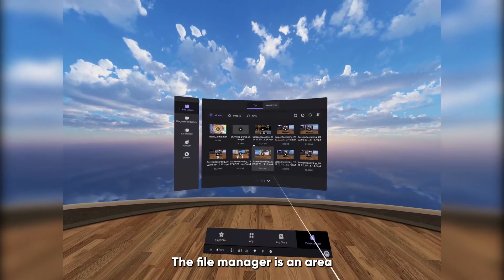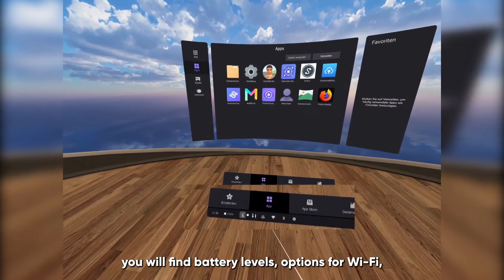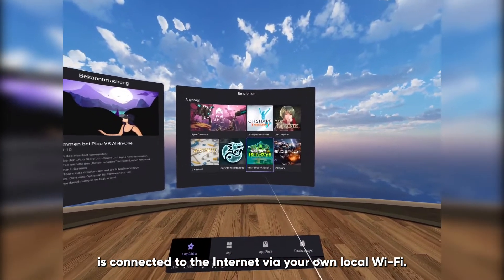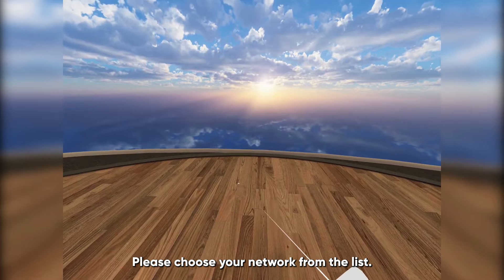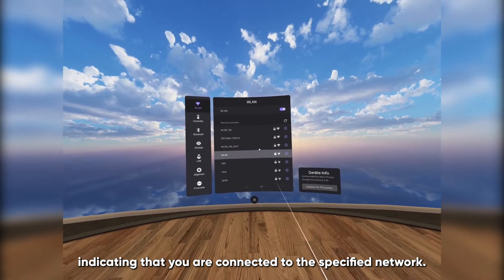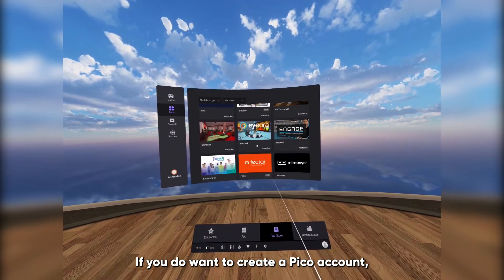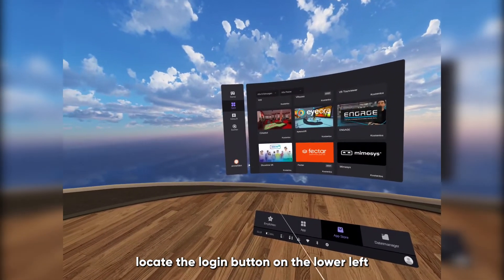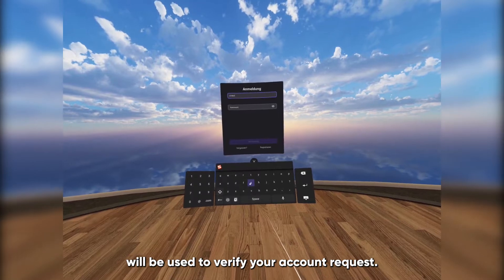PICO Neo 3 Pro - Headset connection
How to connect your headset to your Wifi network? How to set up your headset before its first use? You will find the answers to these questions in this video.

You will also learn how to navigate in the PUI menu quickly thanks to the different existing shortcuts.

The PICO NEO 3 PRO features a powerful Qualcomm XR2 processor, 6GB of RAM, 256GB of on-board storage and a 3664 x 1920 LCD display with a PPI of 773 and a refresh rate of up to 90Hz. This new VR headset from PICO Interactive is both lighter and more compact than previous 6 DoF headsets.